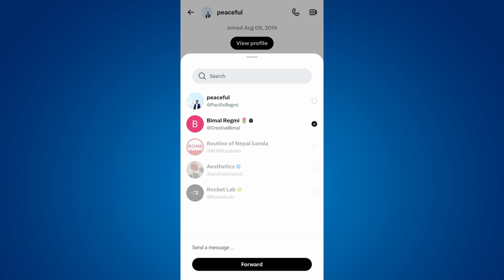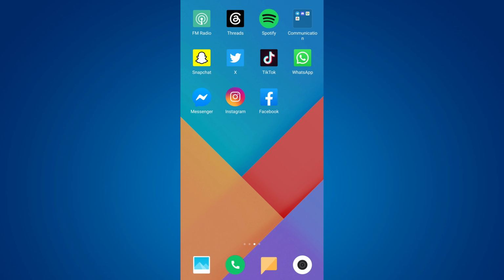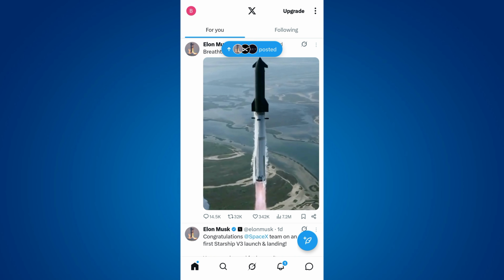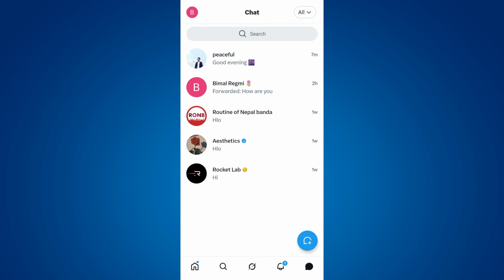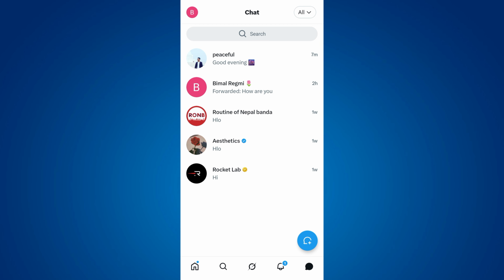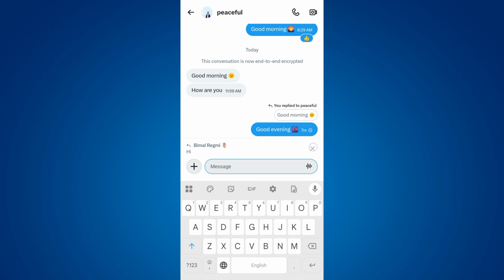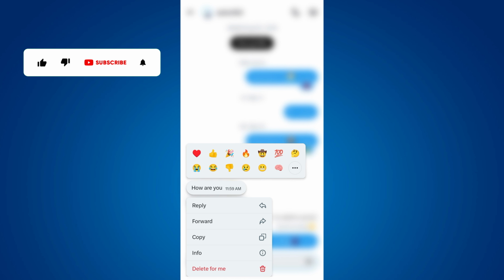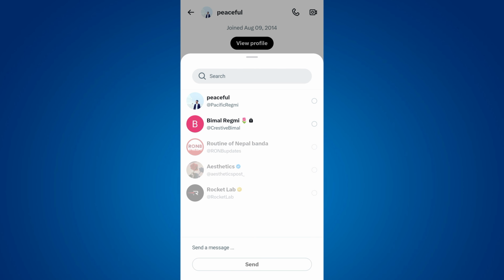How To Forward A Chat Message On Twitter X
Do you want to forward a message on Twitter X? You can share a chat message on X with just a few simple steps.

Forwarding a chat message on your X account means sending a message you received in one conversation to another person or chat without typing it again.

Forwarding is useful when you want to quickly share a message, photo, video, link, or information with someone else in your Direct Messages.

It saves time because you don’t need to copy and paste the message manually.

🔶STEPS🔶
To forward a chat message on your X account,
1. First, open the X app on your mobile device.
2. Make sure you are logged into your account.
3. Tap the Messages icon at the bottom.
4. Open the conversation where the message is located.
5. Find the message you want to forward.
6. Press and hold the message.
7. Tap Forward message.
8. Select the person or conversation you want to send it to.
9. Then tap the forward button to send the message.

The message will instantly be forwarded to that conversation. The other person will now be able to see the forwarded message.

- - - - - - - Similar videos:- - - - - - - - -

This Video Includes:
○forward a message on Twitter
○how to share a chat on X
○forward message on X